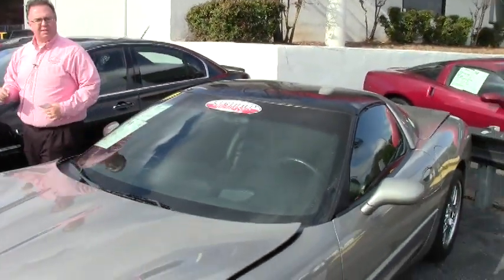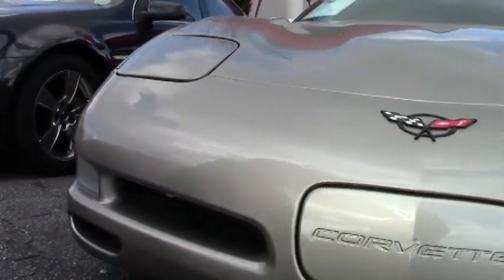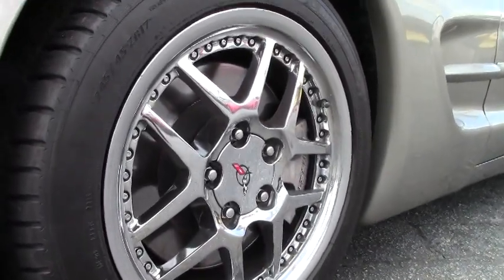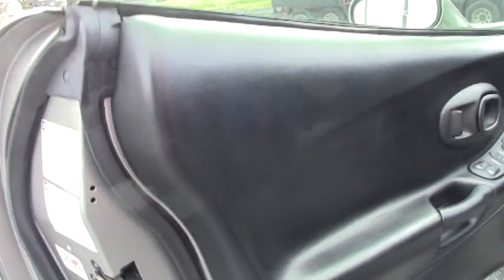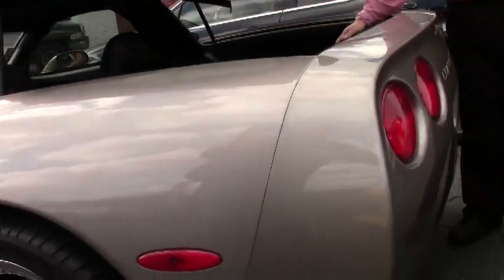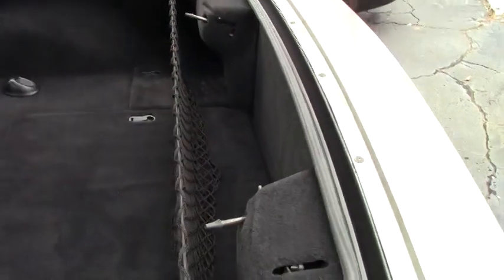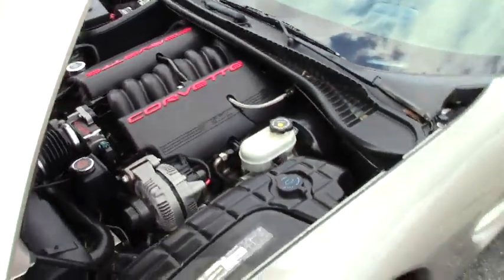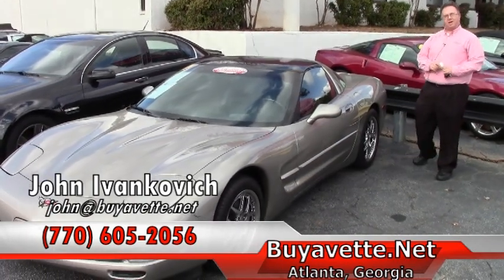2001 Corvette 1SC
2001 Corvette 1SC For Sale

Light Pewter Metallic exterior, Black interior, glass top.

350hp LS1 engine, automatic transmission, posi rear-end.

Coming with a clean Carfax and just 54,359 miles, this 2001 Corvette is in nice condition, and is LOADED with factory options as well. This car's paint is vg, with a great shine. Glass top is vg-exc, and a set of chrome C5 Z06 style wheels with rivets has been added. Michelin Pilot Sport A/S 3 tires show an average of 8/32nds tread depth remaining. The interior of this 2001 Corvette shows vg door panels, and a good condition steering wheel. Other additions to this car include a set of floor mats with C5 logo embroidery, window tint, color driver's airbag fill-ins, "LS1" throttle body sticker, polished oil filler and power steering caps, "2001" mirror for the underside of the hood, polished exhaust filler plate with C5 logo, and taillight spacers. This car features a corrosion-free subframe, has been fully serviced, and all instrument gauges, lights, turn signals, brakes, engine, transmission and rear-end are all in good operating condition. Please do not assume that this is an average condition Corvette, as Buyavette specializes in "hand-picked Corvettes" that are loaded with expensive factory options. All of our Certified Corvettes are way above average condition for the miles. In addition, they are all fully serviced. Consider that sellers rarely spend money getting full service before offering their car for sale. Dealers typically only wash the car before offering it for sale. We however adhere to strict quality control standards when purchasing, as well as inspections and service. All Certified Corvettes are fully serviced and ready to enjoy. These lower mileage C5s are getting tougher for us to find, call us while we have this one! 54K Miles.